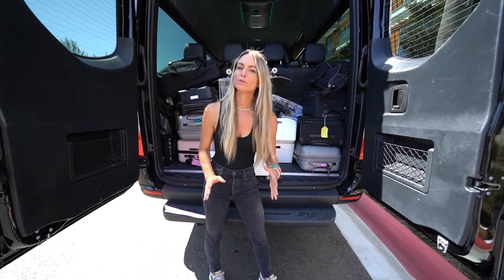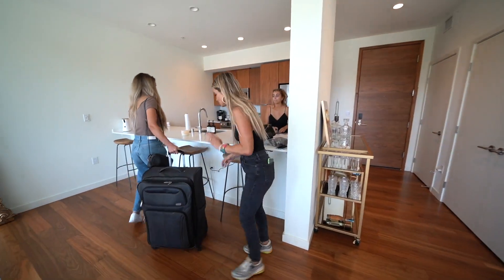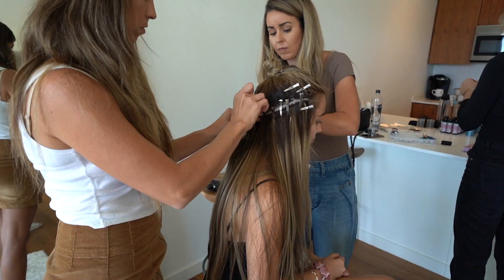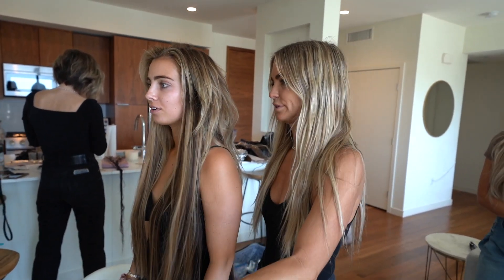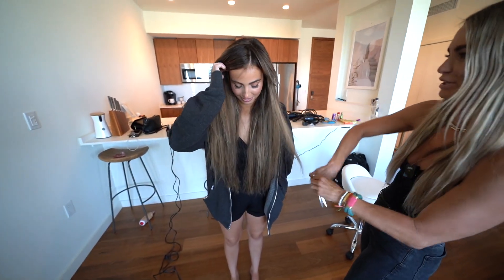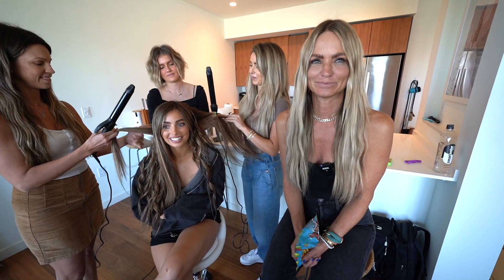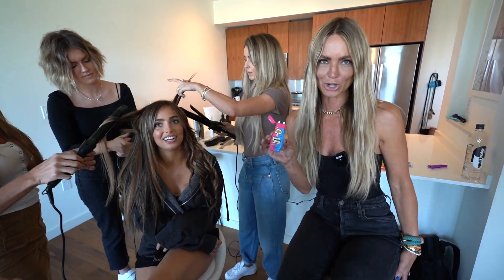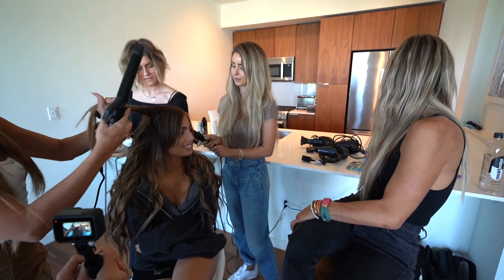EXTREME Sour Challenge Make Over With Lexi Hensler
In this video Chrissy and her team take the beauty bus to Youtuber Lexi Henslers house for an at home make over and extreme sour challenge!

Hair Products Used:
* Hair Curler
* Finishing Hairspray